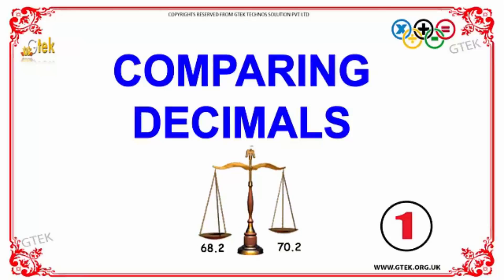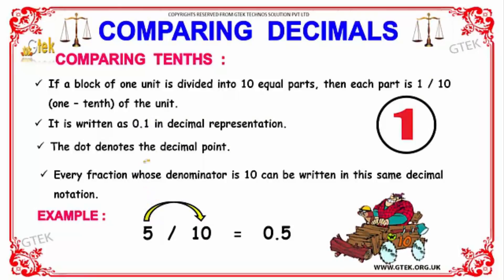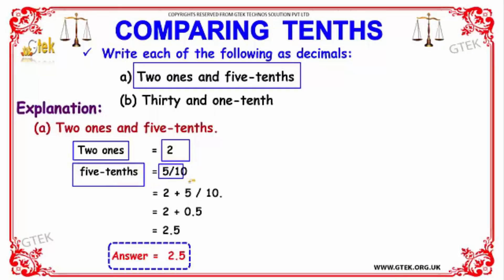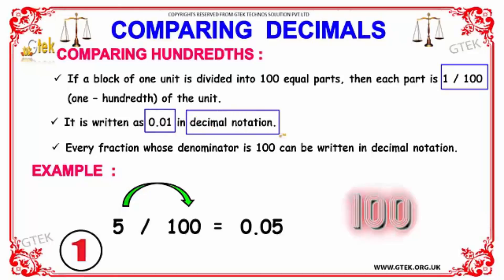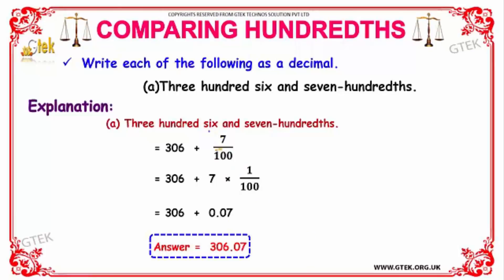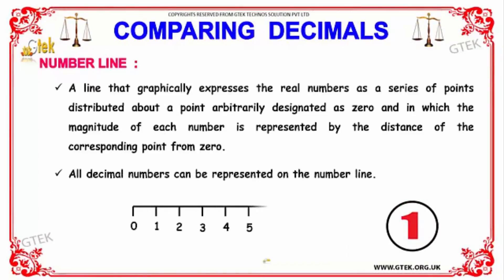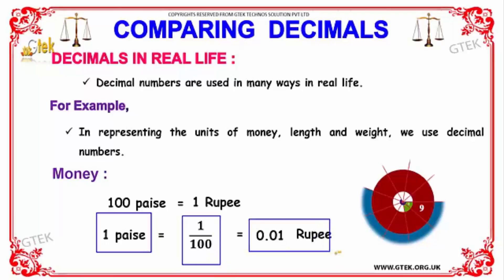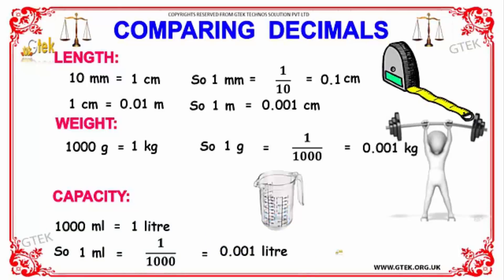Comparing Decimals maths class 1,2,3,4,5,6,7 trick shortcuts online videos cbse ncert puzzles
Comparing Decimals maths class 1,2,3,4,5,6,7 trick shortcuts online videos cbse ncert puzzles for kids

comparing tenths
comparing thousandths
comparing hundredths
number line
decimals in real life
length
weight
capacity
comparing decimals and fractions
comparing decimals
comparing decimals and whole numbers
rounding by decimals
comparing decimals rules
comparing and rounding decimal

cbse ncert cisce nios ICSE wbsc WBBSE IB bse igcse icsce aisse hslc aicte mpbse isc sslc jkbose jksbse cce
hbse matric GSHSEB isc state board scert nenbse seba cgbse samacheer online school videos and lectures

Pre-primary
Primary
Middle/ upper-primary
Senior secondary
inter college
Board of Secondary Education maths
CBSE Maths
Kerala KEAM
VITEEE
Telangana EAMCET
AccuPlacer
ACT
ALEKS College Algebra
ASSET
CLEP
COMPASS
NC DAP
PERT
THEA
TSI
VPT
U.S. Military
ASVAB
Educators
ABCTE American Board
AECTP
AEPA
STAAR
TAKS
Washington Geometry
Telangana PGECET
SAT
PSAT
ACT
PLAN
Regents Examinations
TACHS
PSLE   Singapore
OKS   Turkey
UPSR  Malaysia
CITO Toets
Common Entrance Examination
Eleven-plus
 Matura
Northern Territory Certificate of Educatio
maths tricks
maths puzzles
maths teacher
maths
maths addition
maths antics
maths aptitude
maths algebra
maths app
maths blog
maths book
maths basics
maths baseline paper
maths b
b.sc maths
maths class
maths division
maths guru
maths genius
maths gate
maths gate lectures
maths hsc